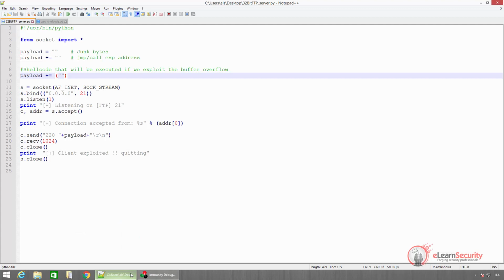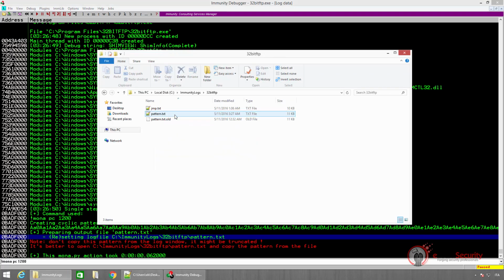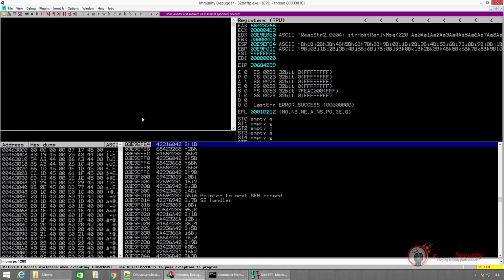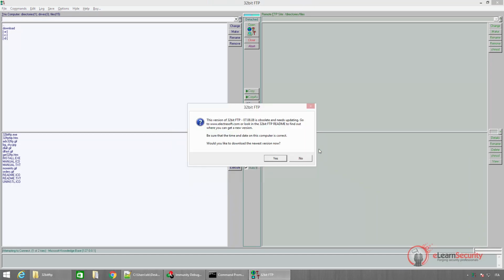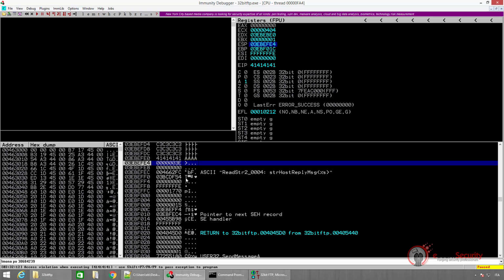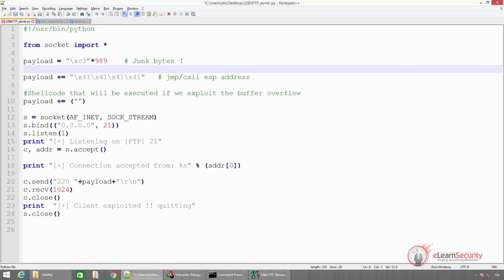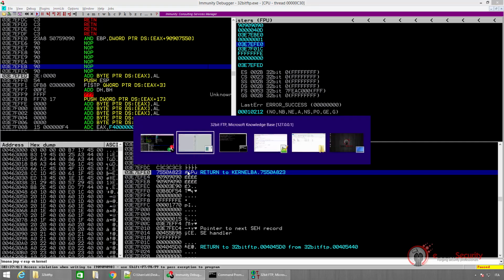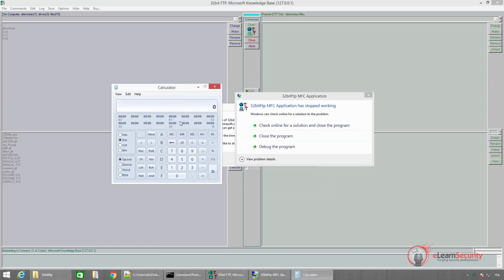PTP v5 course System Security- / Buffer Overflows 2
# Buffer_Overflows